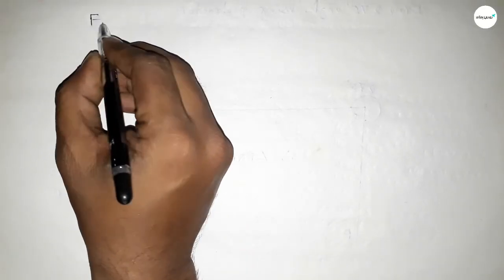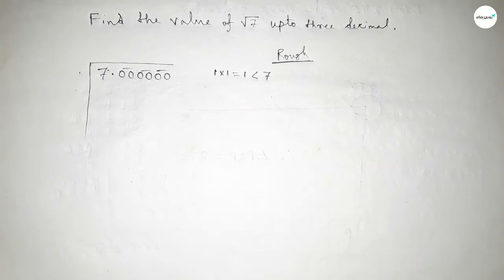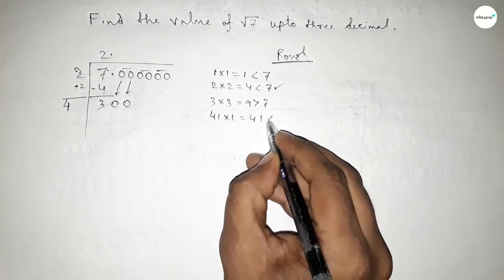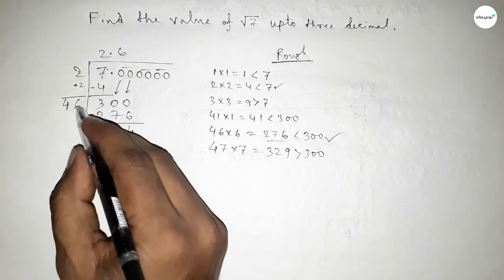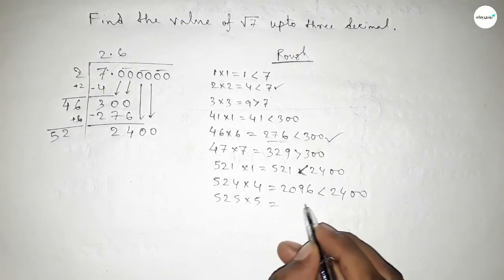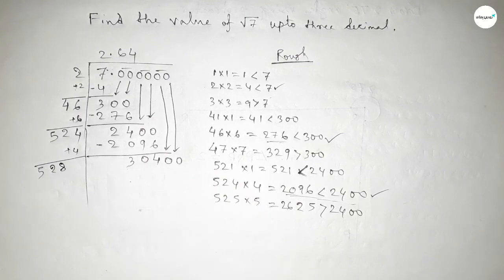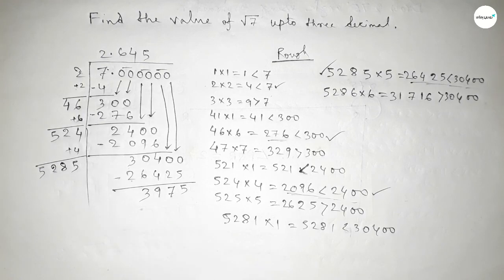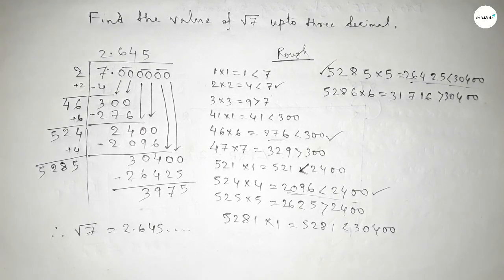How to find the value of root 7 upto three decimal.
In Easy Way how to find the value of root 7 upto three decimal places. @SHSIRCLASSES. Number System.